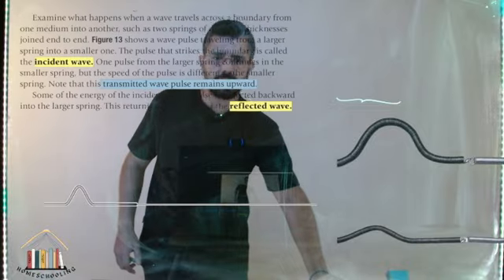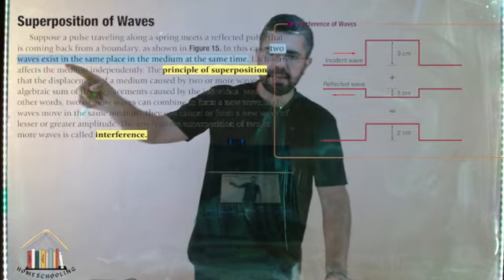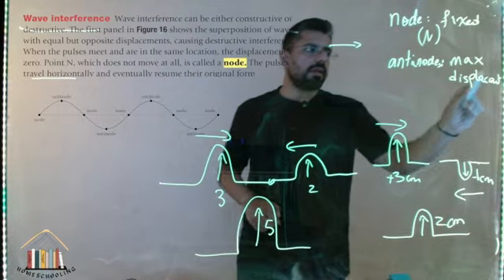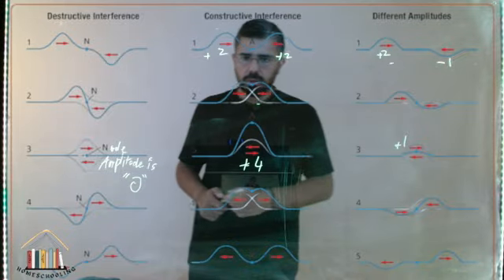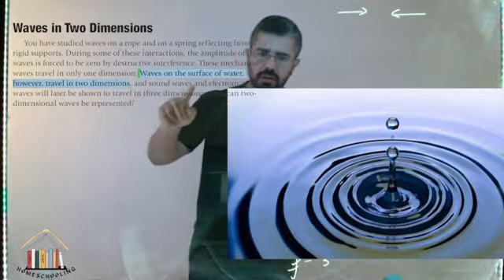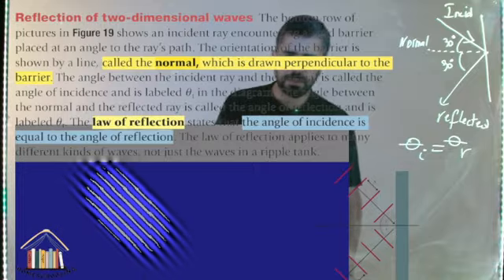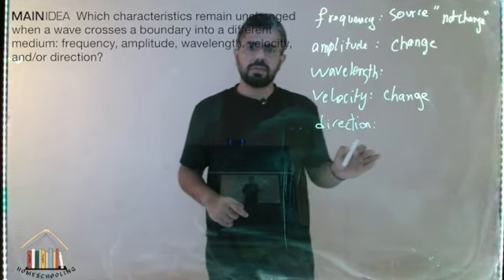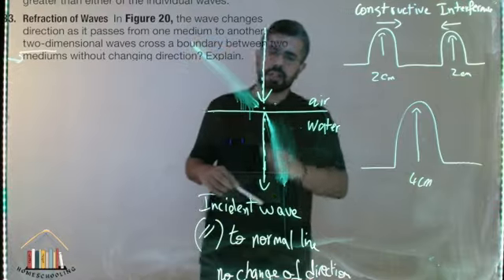Physics Wave Properties Vibration and Waves Grade 10 Advance فيزيا صف عاشر متقدم